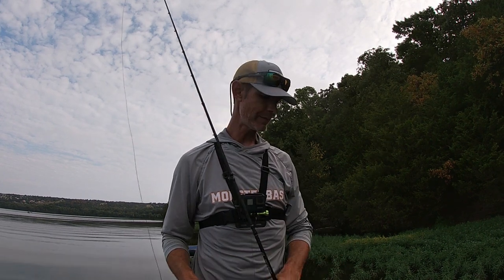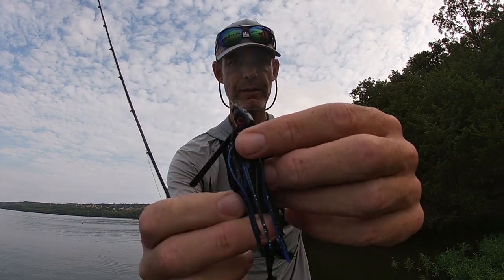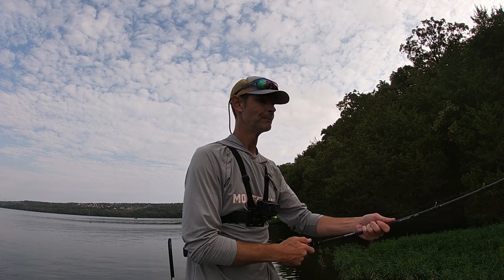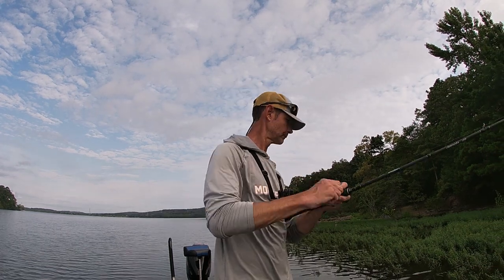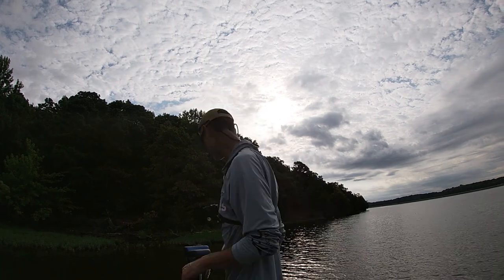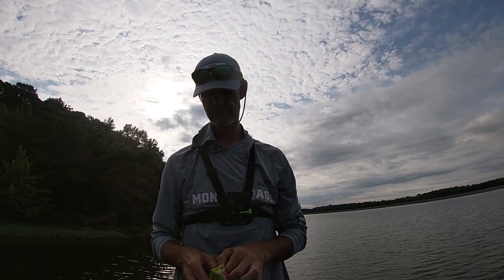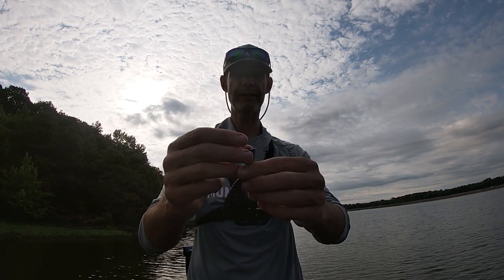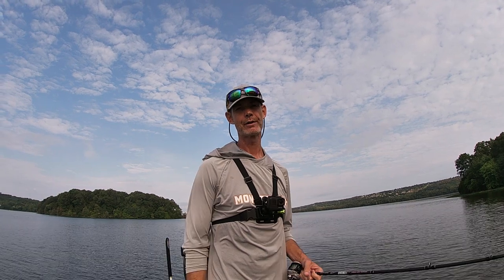How To Fish A Swim Jig | Bass Fishing Tips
Looking to use a swim jig more effectively to land more fish?  @MongoFishing has you covered!  In this video John will break down how to rig and fish one of the best lures to use when covering water, swim jigs!